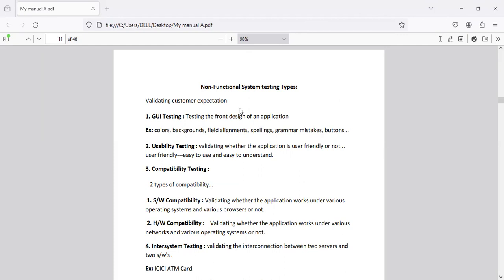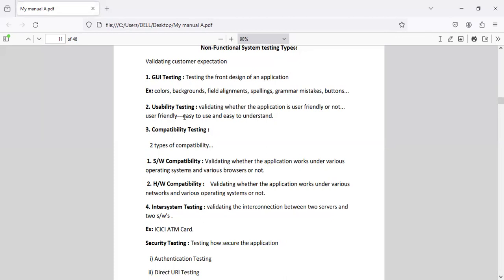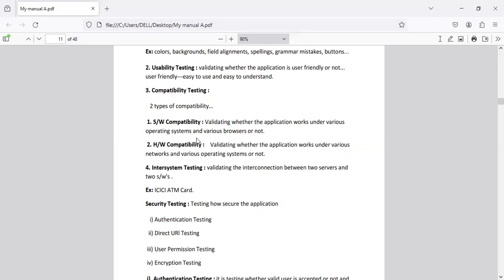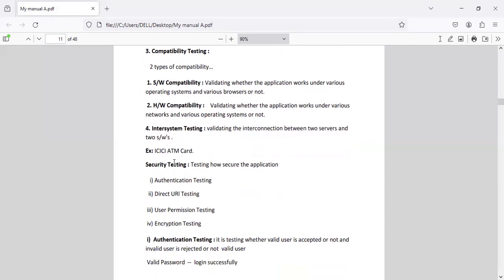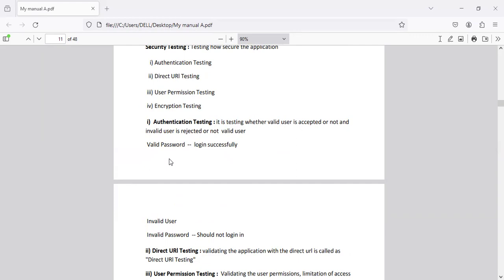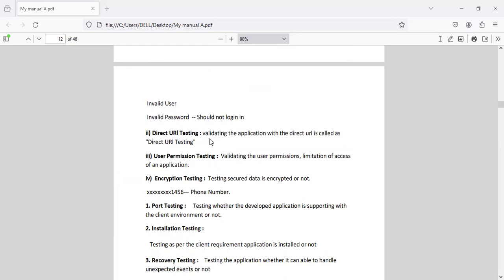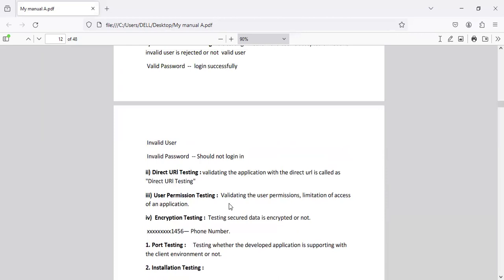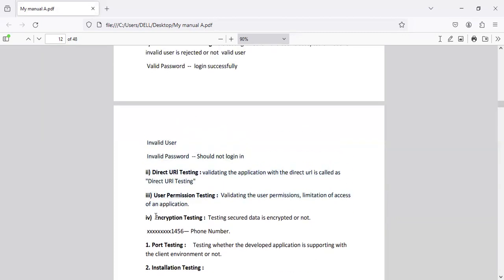What is Non Functional Testing Part 1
Welcome to our YouTube video where we shed light on the significance of non-functional testing in the realm of software testing. Unlike functional testing that verifies specific functionalities, non-functional testing focuses on assessing the performance, reliability, and usability of software systems. Join us as we discuss the various aspects of non-functional testing, including types of tests like load testing, stress testing, and security testing. Discover how non-functional testing plays a crucial role in ensuring the overall quality and user satisfaction of software applications.

test automation
Manual Software testing in telugu
manual testing software in telugu

manual software testing telugu

manual testing for beginners telugu

In this video, we will explore the intricacies of manual software testing and provide you with valuable insights and tips to excel in your testing journey. Whether you are a beginner or a seasoned professional, this video is packed with valuable information that will benefit you.

what is manual testing telugu
Quality Analyst Quality assurance Quality Control QA Jobs QA Videos
software manual testing for beginners in telugu

what is testing in software telugu

testing course for beginners telugu

testing course in telugu
Learn the fundamentals of manual software testing in Telugu with this comprehensive video tutorial. As a quality analyst, it's essential to understand the intricacies of manual testing to ensure the highest level of software quality. In this video, we'll cover everything from test planning and preparation to test execution and defect reporting. Whether you're a beginner or looking to enhance your skills, this tutorial is perfect for you.
Learn the ins and outs of manual software testing in Telugu, specifically for QA quality analysts. This video will guide you
In this video, we will take a deep dive into manual software testing in the field of Quality Assurance (QA) for all the Telugu-speaking individuals out there.
If you're interested in becoming a skilled QA analyst or want to learn more about manual software testing techniques, this video is perfect for you. We'll cover everything from test planning and design to execution and reporting. You'll gain hands-on experience and valuable insights that will help you excel in your career as a QA professional.